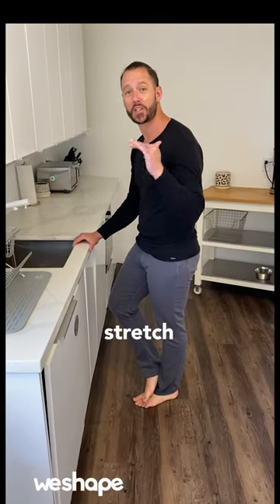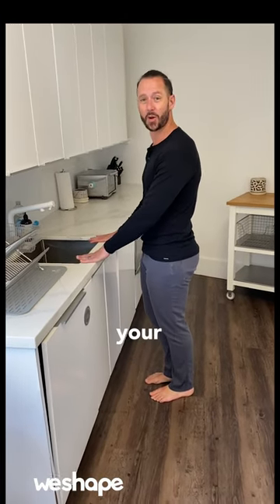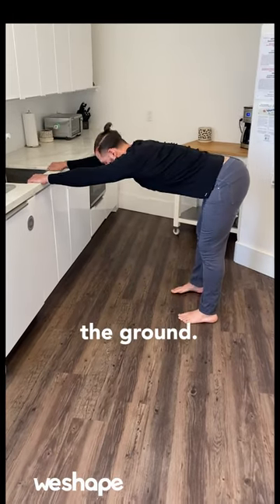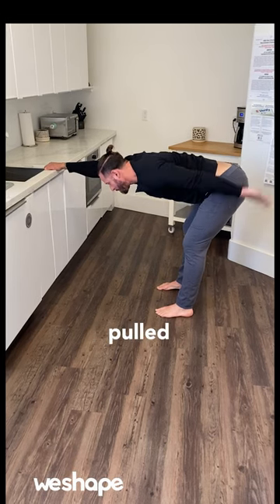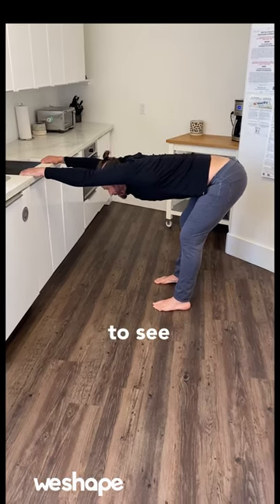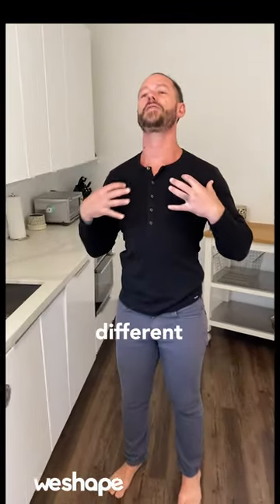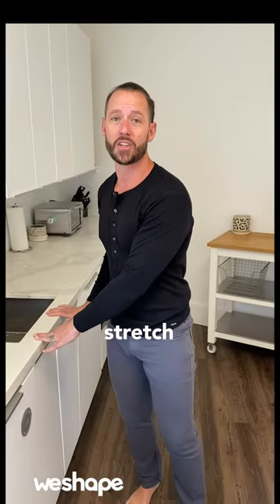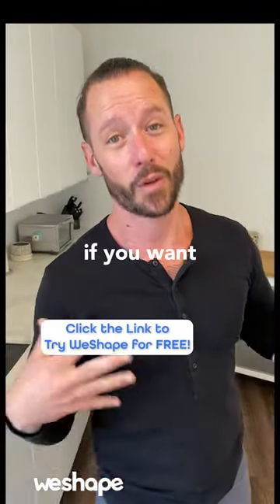BSW 3 BSW #3 Better posture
Want better posture? Use this stretch which you can do at any sink in your house and you can sink back into a comfortable stretch that will help keep you back straight and your shoulders back smirk

Then, if you want more easy to follow along moves? Click the Link and try WeShape for free